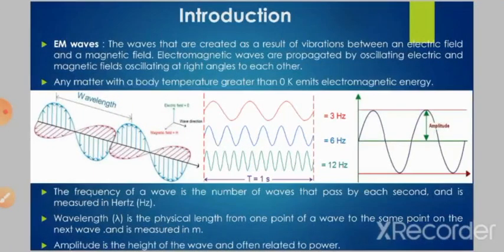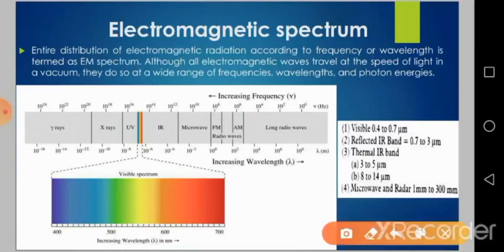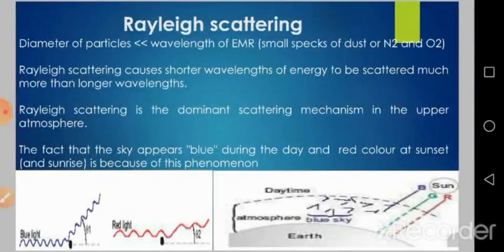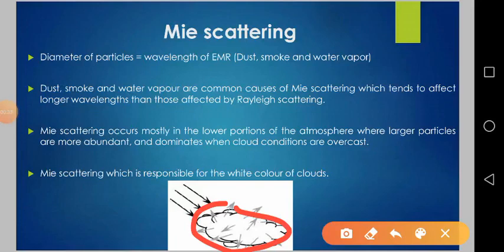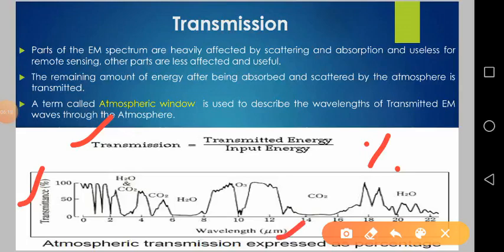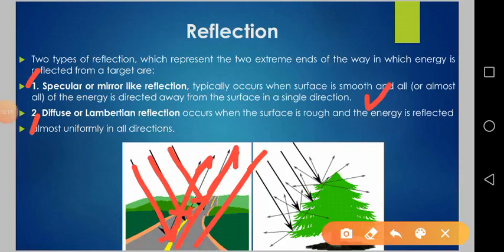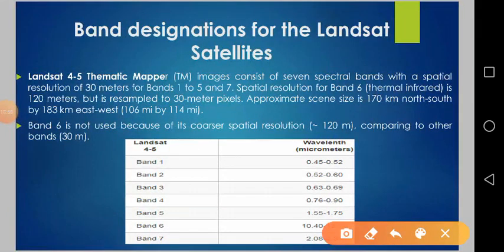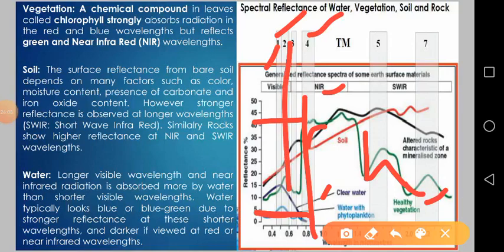Introduction to Remote sensing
Advanced Survey